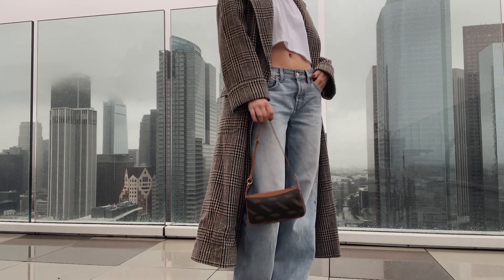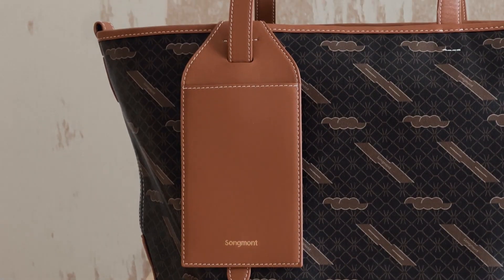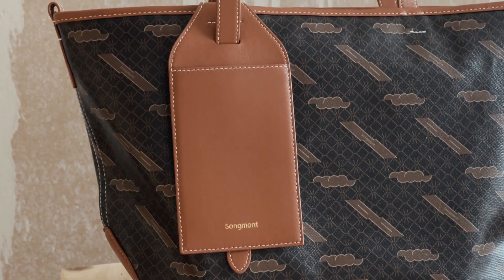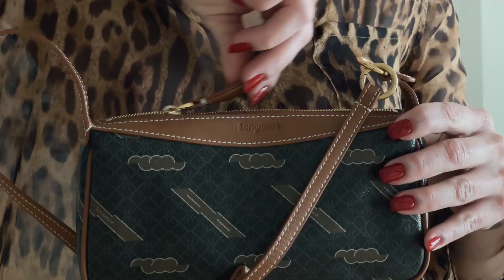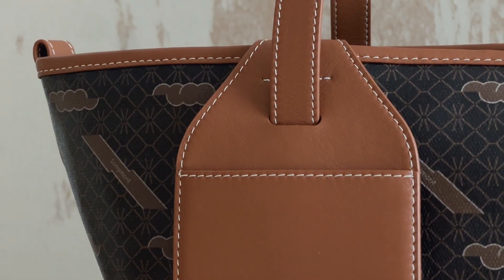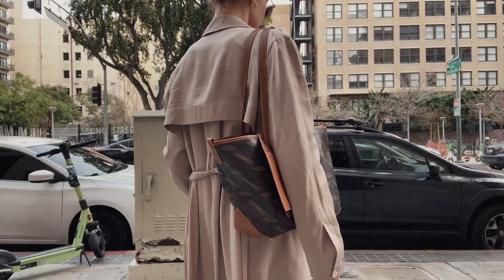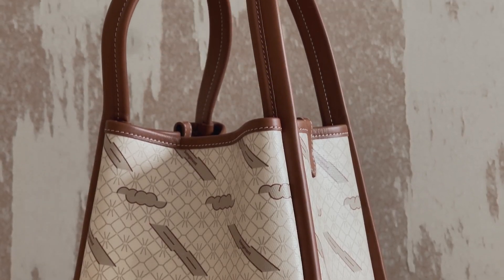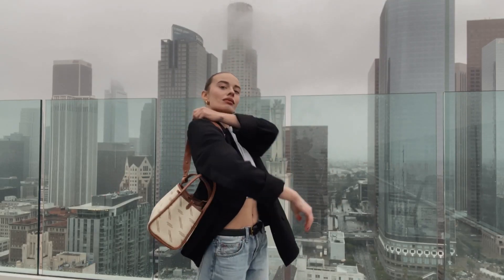Modern and Unique yet Vintage Inspired Monogram｜The Mont Collection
Video by @Sonya Esman